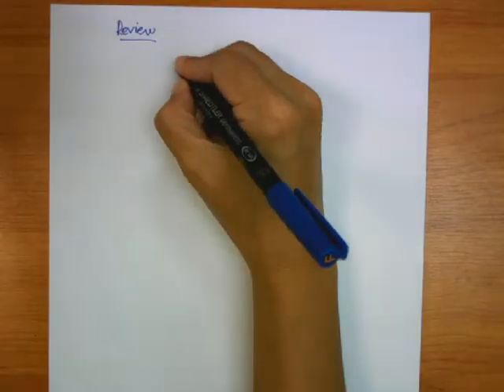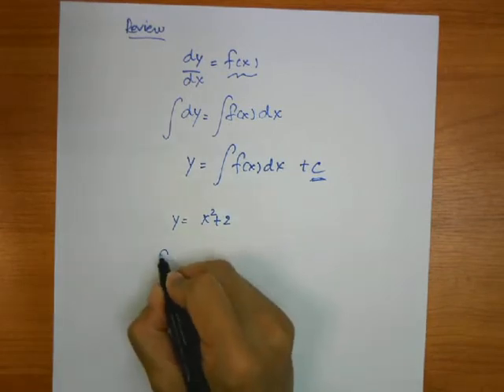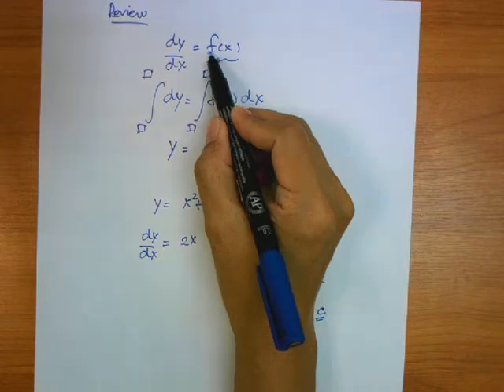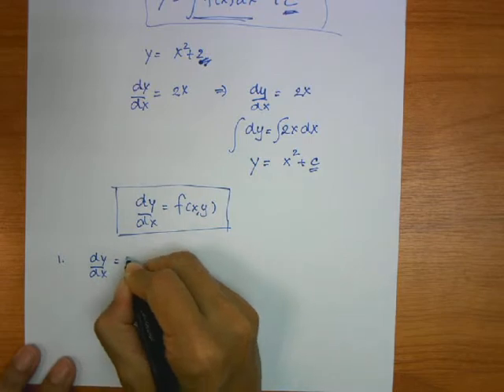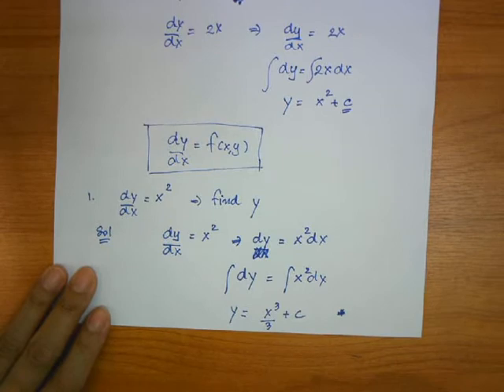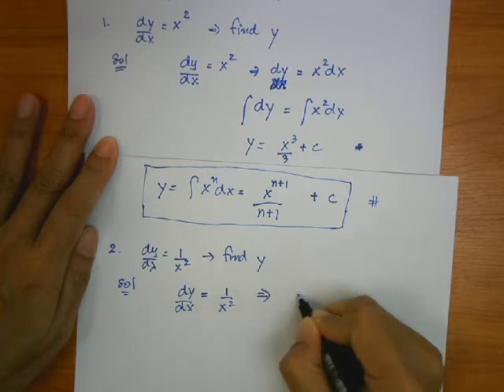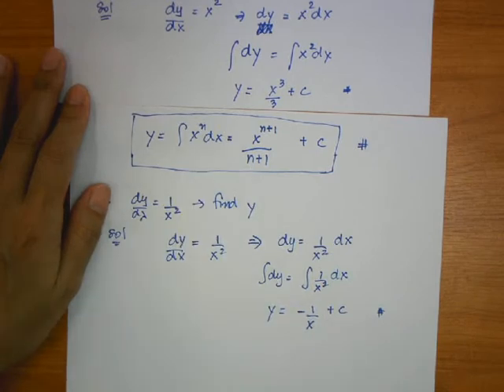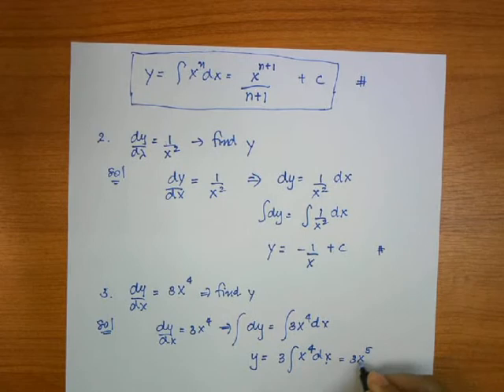akkarat adv math56eng 1-1